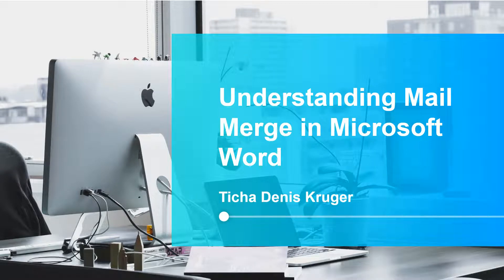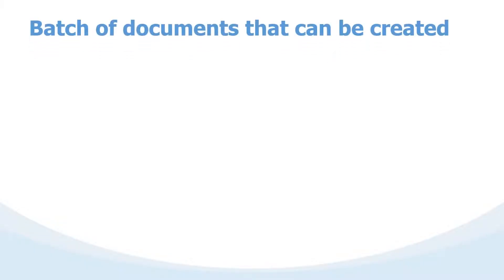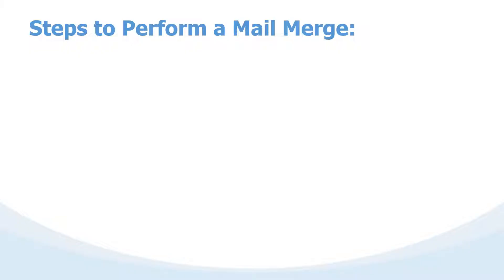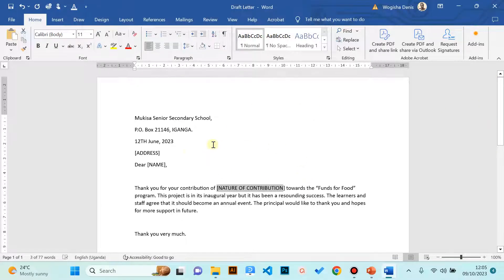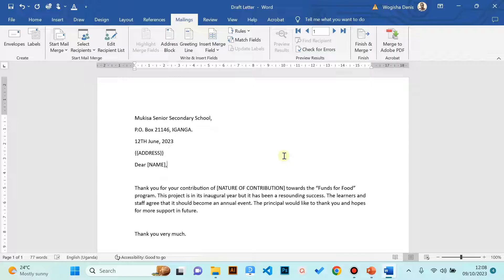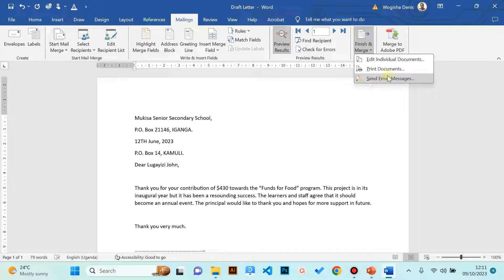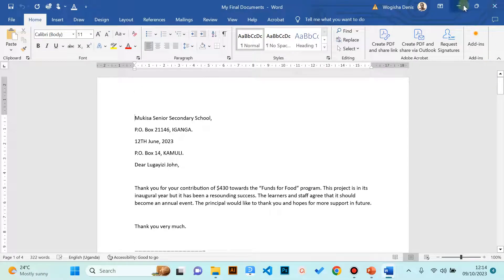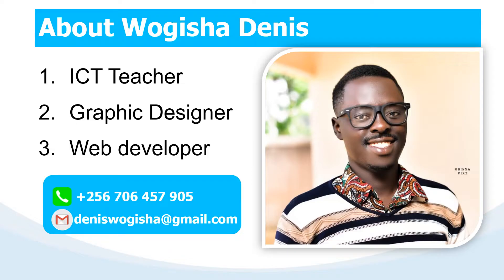Mastering Mail Merge in Microsoft Word Step by Step Tutorial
Welcome to Ticha Denis Kruger! In this comprehensive tutorial, we'll dive deep into the world of Mail Merge in Microsoft Word, empowering you with the knowledge and skills to streamline your document creation and mailing processes.

🔹 What You'll Learn:

The fundamentals of Mail Merge and its real-world applications.
Step-by-step guidance on setting up and customizing your Mail Merge documents.
How to connect to your data source, whether it's an Excel spreadsheet, Outlook contacts, or any other data file.
Crafting personalized and professional letters, envelopes, labels, and more.
Tips and tricks to troubleshoot common Mail Merge challenges.
Save time and effort with Mail Merge, boost your productivity, and produce polished documents effortlessly.
🔹 Who Should Watch:
This tutorial is perfect for beginners and anyone looking to enhance their Microsoft Word skills. Whether you're a student, professional, or small business owner, Mail Merge can revolutionize the way you handle document creation and distribution.